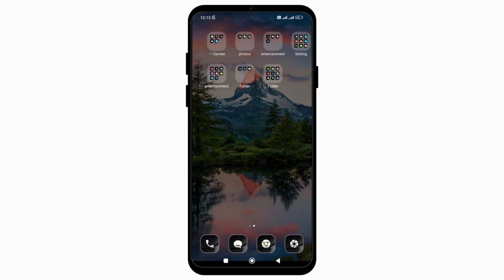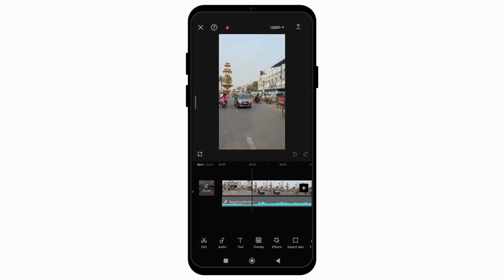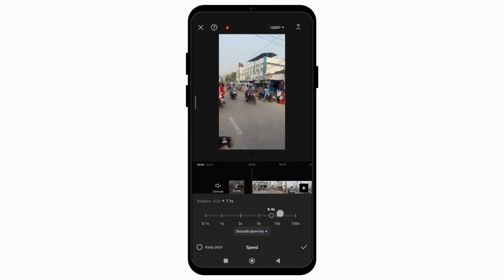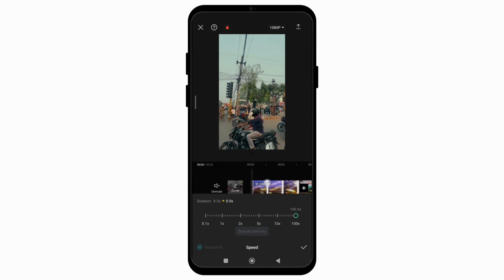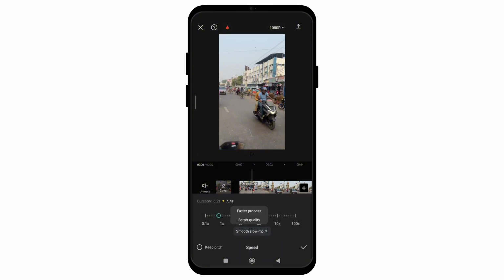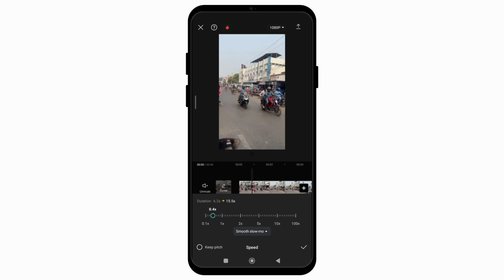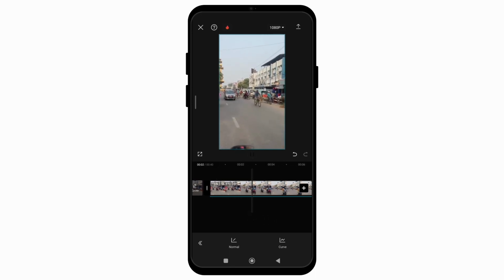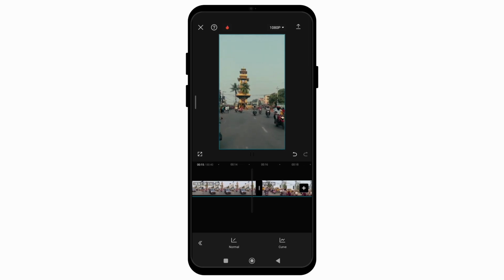Cinematic Slow Motion Effect | How to Use Speed Curves in Capcut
Welcome to QuickFix Master's digital domain! Today's tutorial delves into the art of creating "Cinematic Slow Motion Effect | How to Use Speed Curves in Capcut." Together, we'll explore the steps to master this captivating video effect.

Timestamps for Swift Learning:
0:00 - Introduction to Cinematic Slow Motion Techniques
0:10 - Navigating Speed Curves in Capcut

Key Questions Addressed:
- How do I create a cinematic slow-motion effect in my videos?
- What are speed curves and how do they work in Capcut?
- Tips for mastering speed adjustments for a professional look.

Patience, like in nature, brings out the best in our creations. Follow these instructions carefully, and you'll be crafting stunning slow-motion sequences in no time.